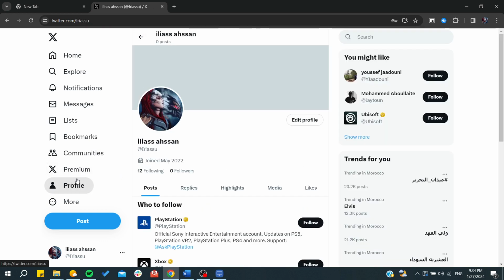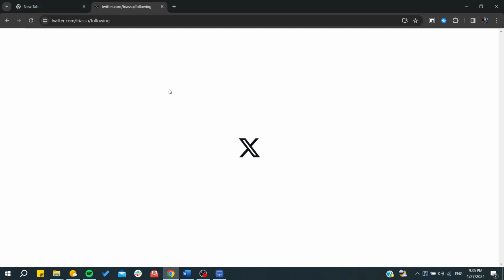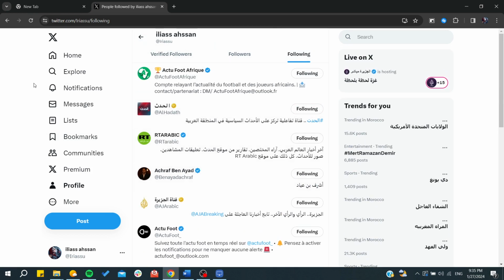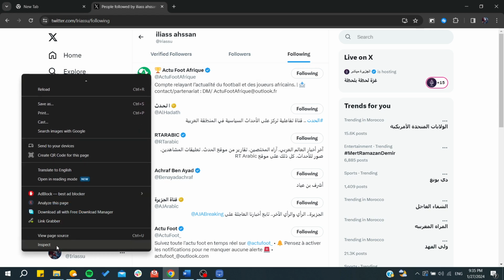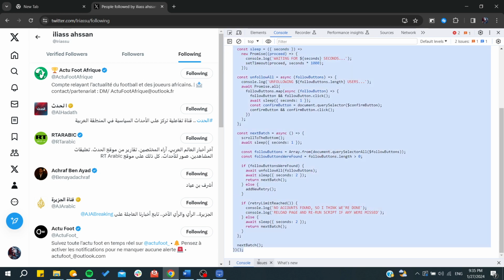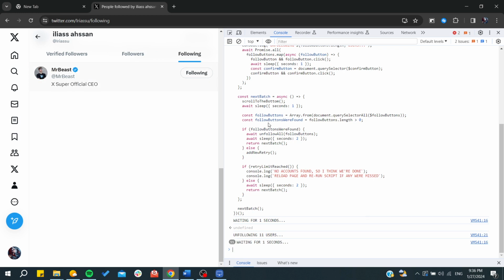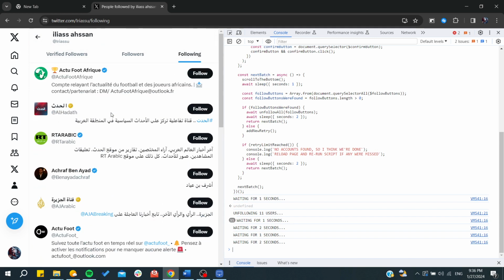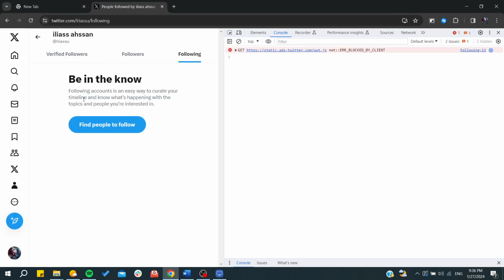How to mass Unfollow everyone on X in 2026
Streamline your X feed by learning how to mass unfollow accounts in 2024, ensuring your following list reflects your current interests and preferences. Our comprehensive guide covers the most efficient methods to declutter your social media presence, respecting the latest platform policies and guidelines.